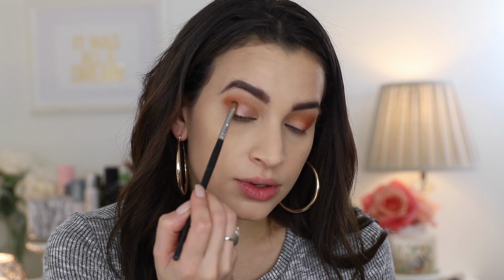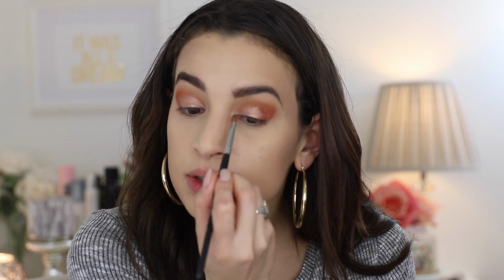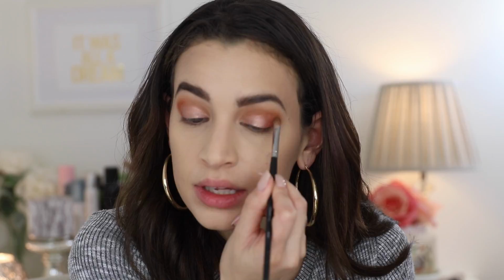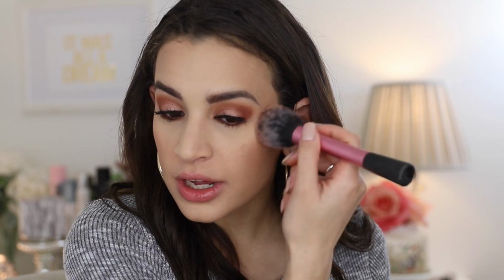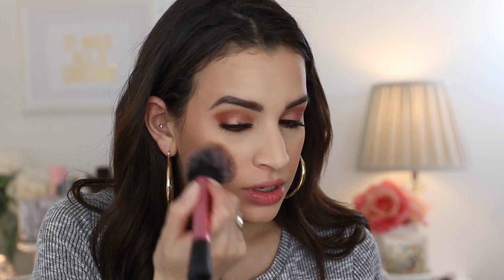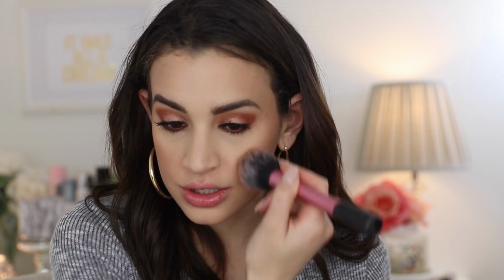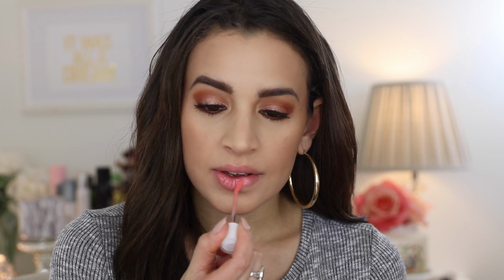NEW Wet 'N Wild Makeup 2019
Let me know if you've tried any of these new Wet 'N Wild products in the comments below!